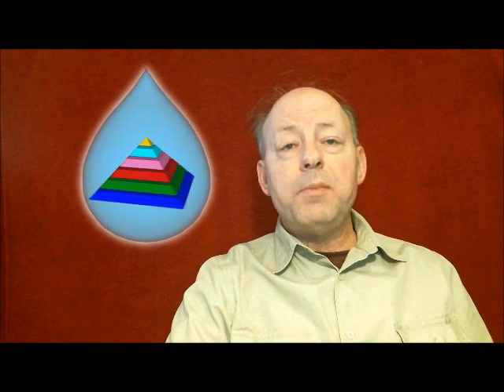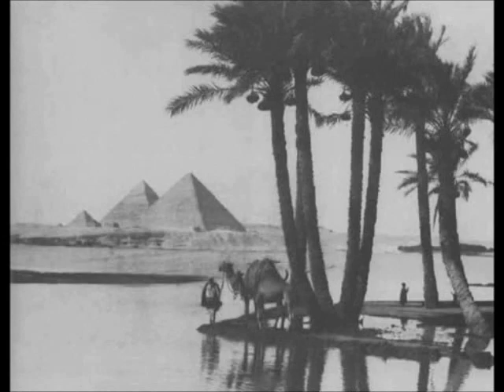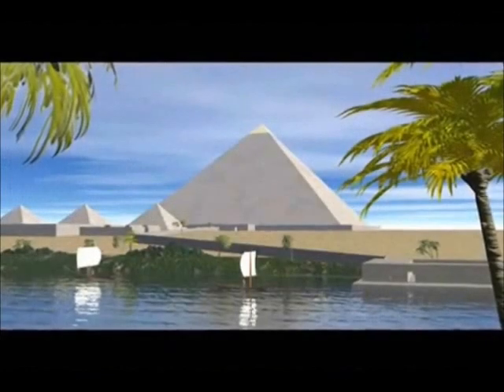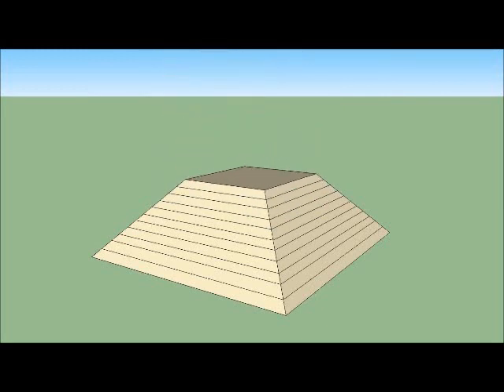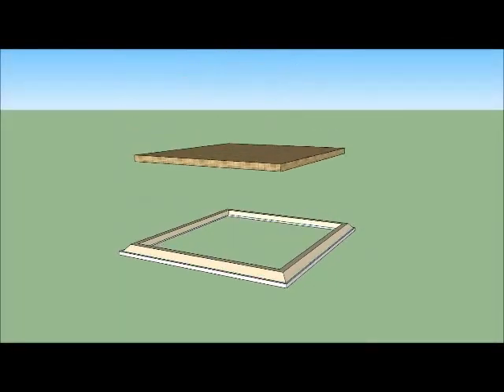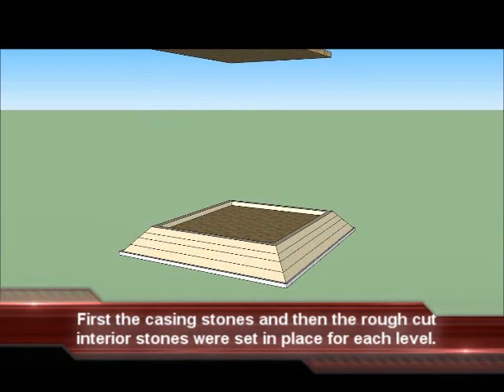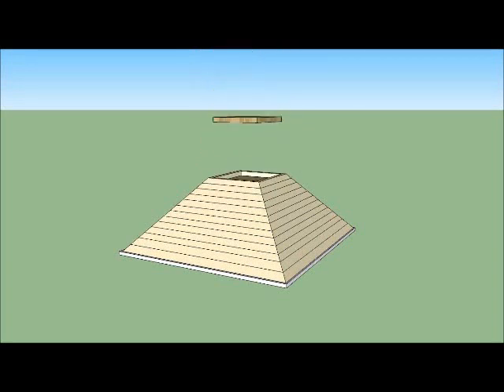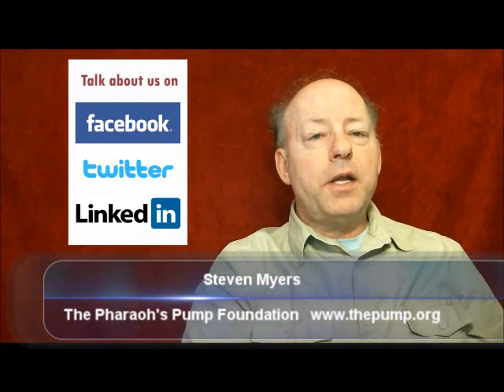Video 1 Introduction to How the Great Pyramid was Built Using Water Locks and Barges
This is the first video of a series of videos which describe the construction process used to build the Great Pyramid using water locks, barges and canals.  The sequence of stone placement and the importance of water in the construction process is highlighted.  These videos were produced by the Pharaoh's Pump Foundation featuring Steven Myers, author of: Lost Technologies of the Great Pyramid and the Great Pyramid prosperity machine. Here are the links to his books and documentaries.

1st book: Lost Technologies of the Great Pyramid.
1st documentary: Building the Great Pyramid Using Water Locks and Barges.

2nd book: The Great Pyramid Prosperity Machine.
2nd documentary: The Great Pyramid Water Pump.